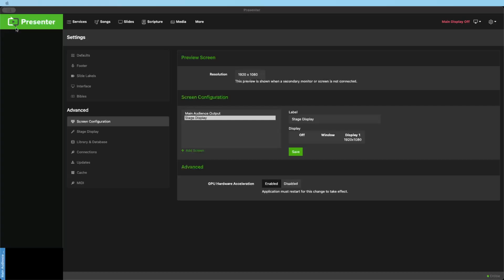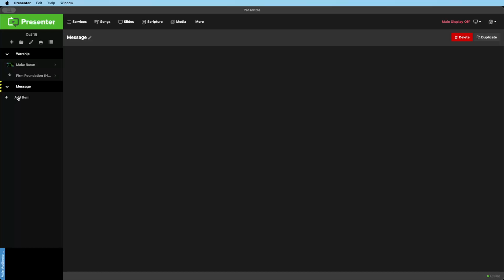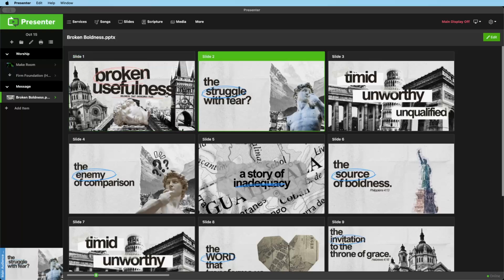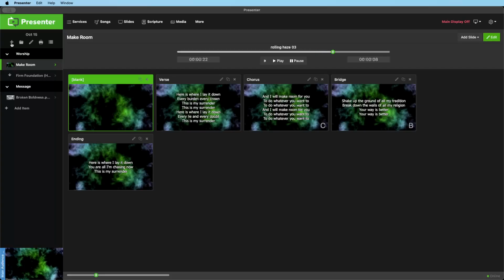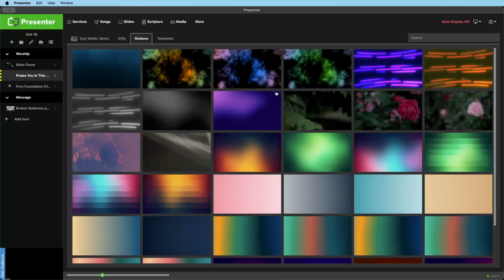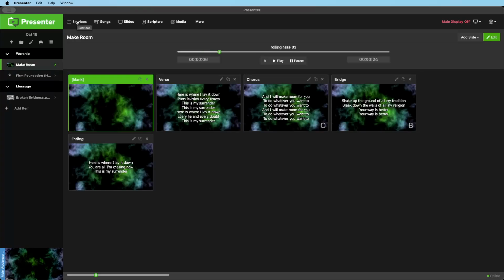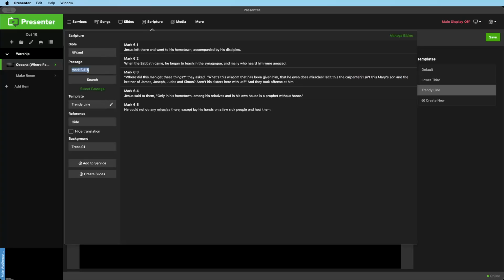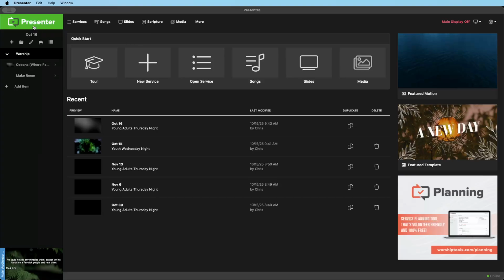Presenter by WorshipTools